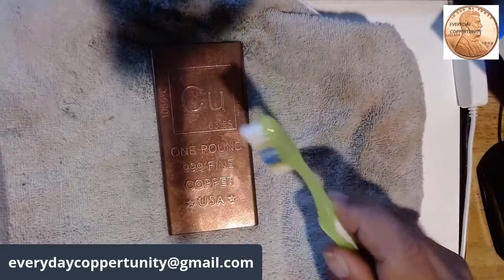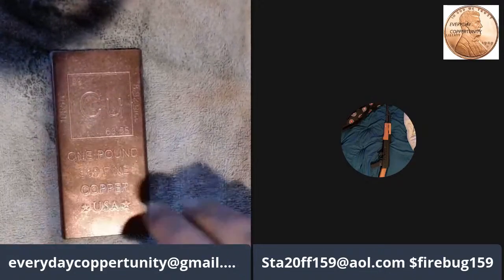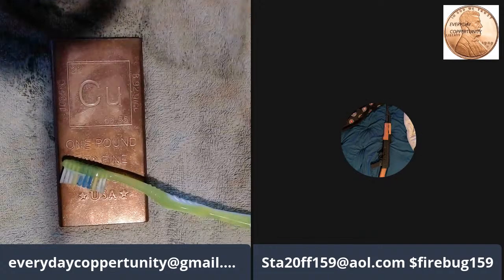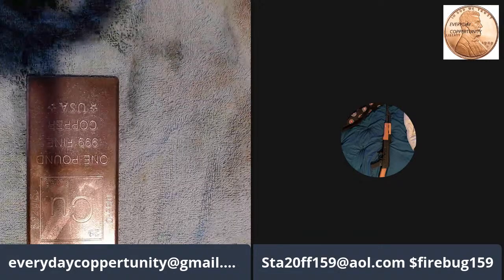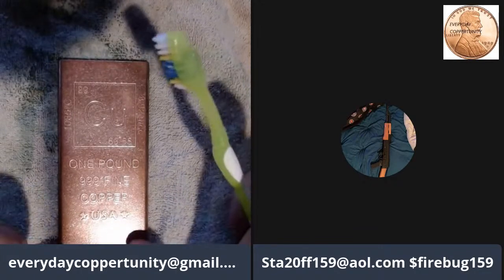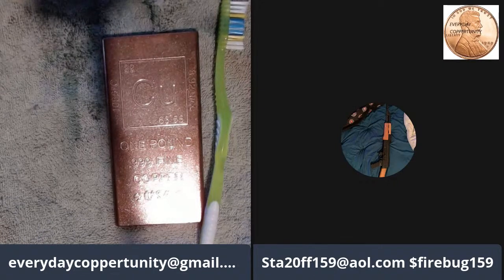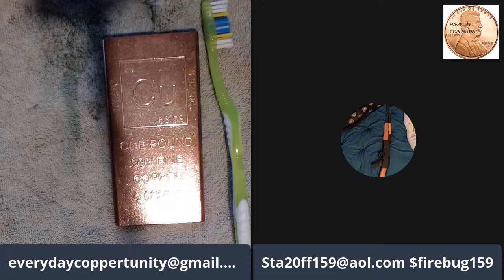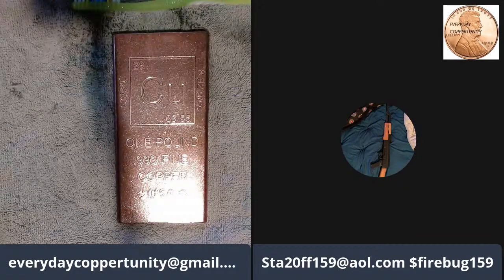Lets Clean a Copper Bar and chat